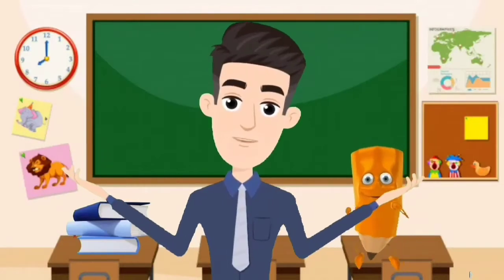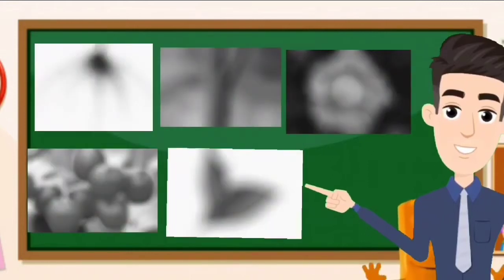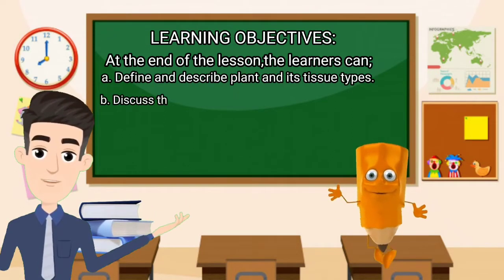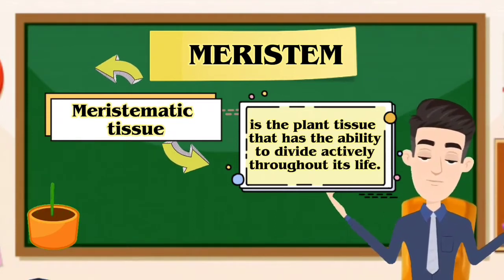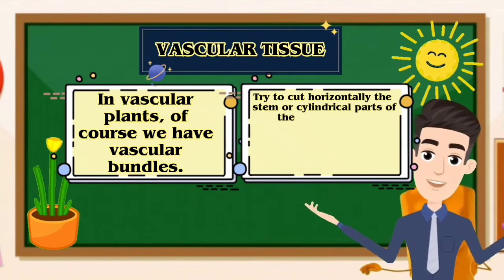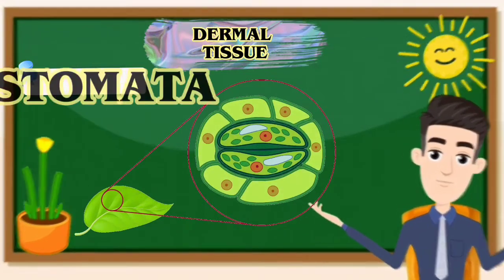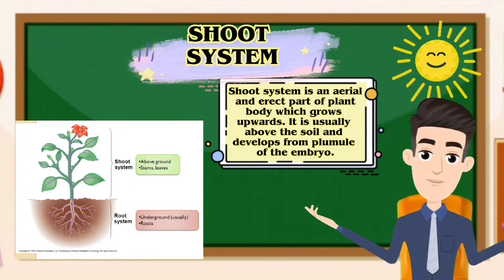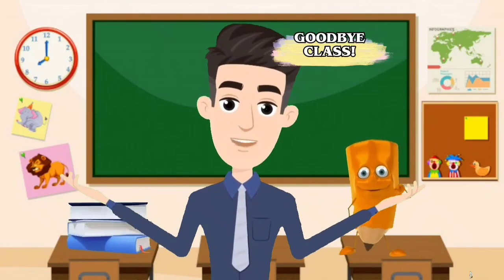THE PLANT ORGAN SYSTEMS AND THEIR FUNCTIONS.